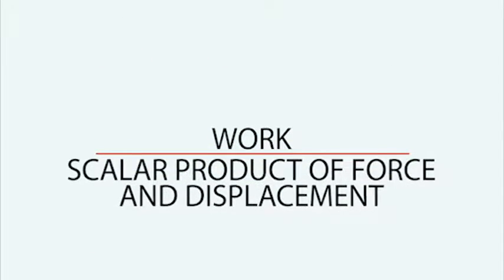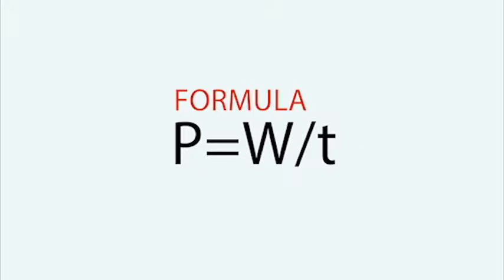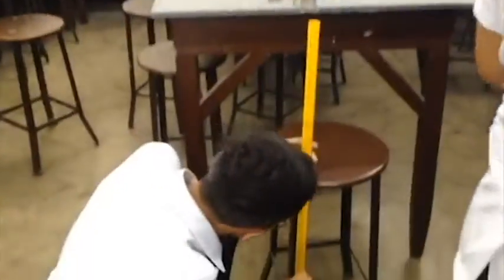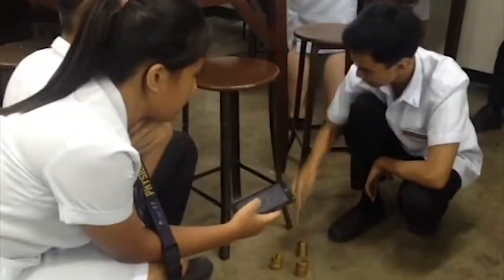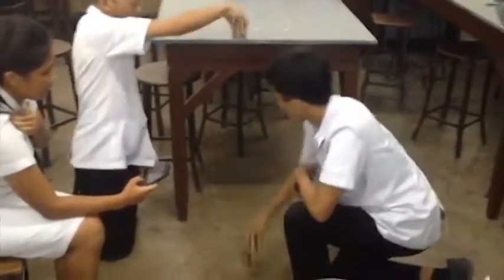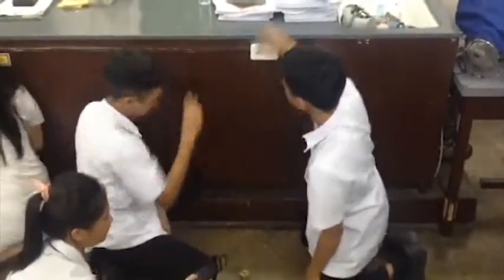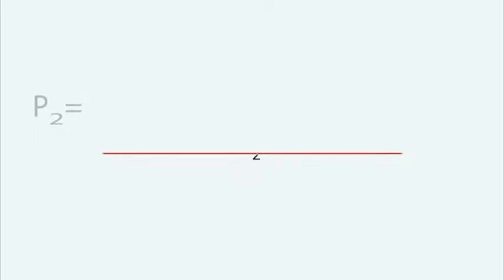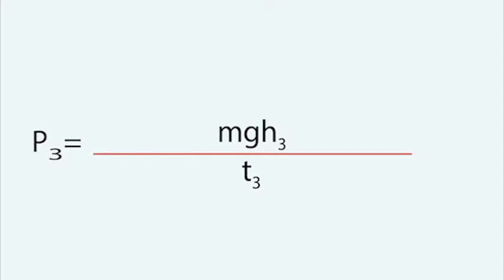EXPERIMENT NO 7 WORK AND POWER GROUP 5 PT2 A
Work and Power experiment